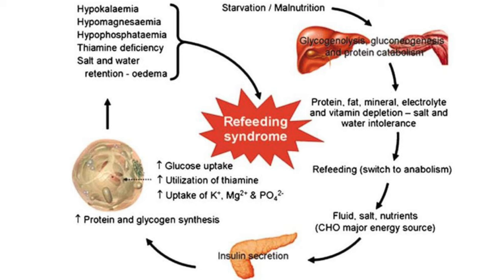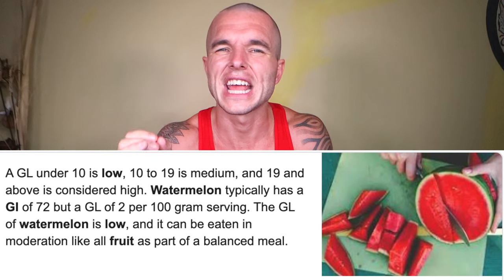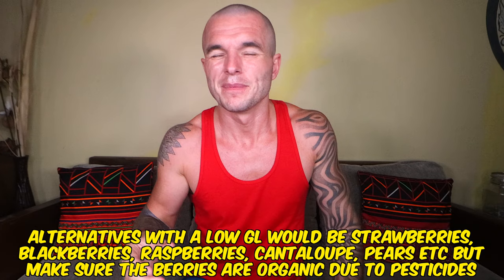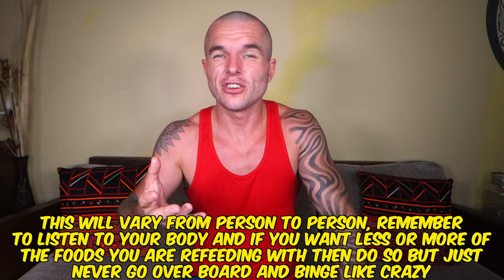HOW TO BREAK A FAST: Best Results & Worst Mistakes Refeed Syndrome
Water fasting is something that is really easy to start and many people that begin embarking on a water fast tend to not educate themselves fully from reliable sources on how to safely break a fast and not induce something known in the medical industry as refeeding syndrome.

This is actually very dangerous because breaking a fast and refeeding correctly is absolutely necessary otherwise someone can induce refeeding syndrome within themselves which can cause things such as fatigue, weakness, inability to breathe, confusion, high blood pressure, seizures, heart arrhythmias, heart failure and many other negative effects that can hospitalize someone.

So due to this, I felt the need to make this video “HOW TO BREAK A FAST: Best Results & Worst Mistakes (Refeed Syndrome)” where I share with you fully how to break a fast safely, what foods to refeed with (I give dietary specific food recommendations), the worst mistakes you can make when breaking a fast and refeeding, how you can avoid refeeding syndrome and much more.

All of this information in this video could literally save your life when breaking a water fast so If you are someone that is going to embark on a water fast then I highly recommend you watch this video “HOW TO BREAK A FAST: Best Results & Worst Mistakes (Refeed Syndrome)“ from start to finish NOW!

My Microphones:
Audio-Technica AT4053B Microphone

My Laptop:
Apple MacBook Pro 2020 16 Inch